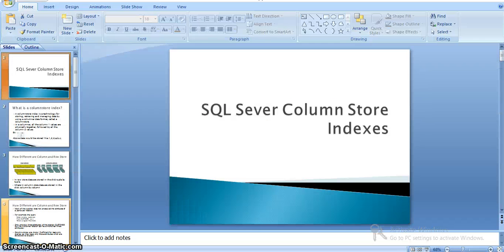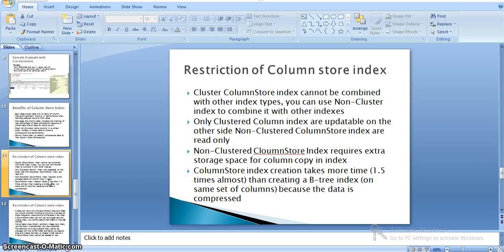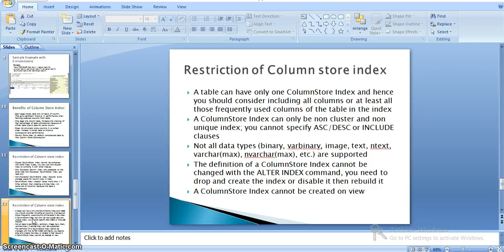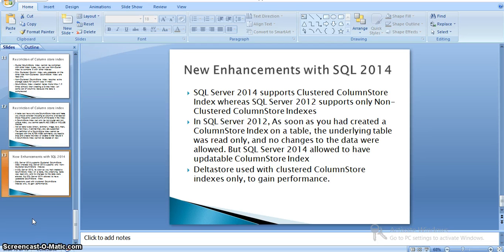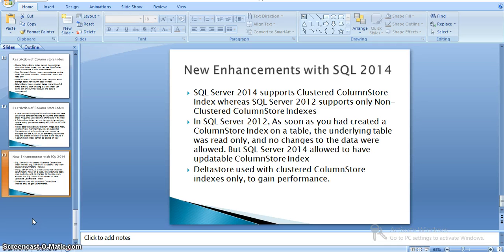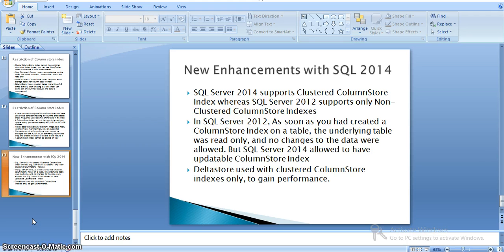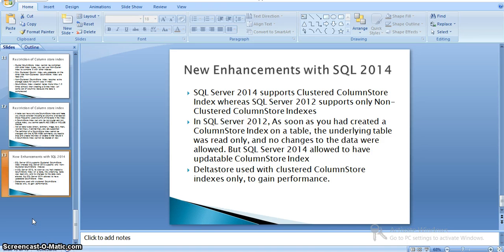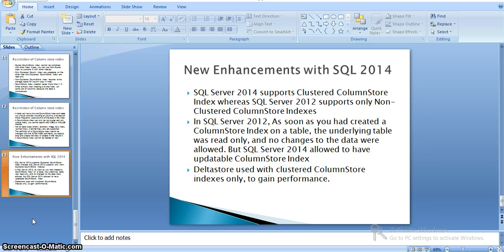SQL Server Column Store Index Part 2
SQL Server columnstore index is a technology for storing, retrieving and managing data by using a columnar data format, called a columnstore.